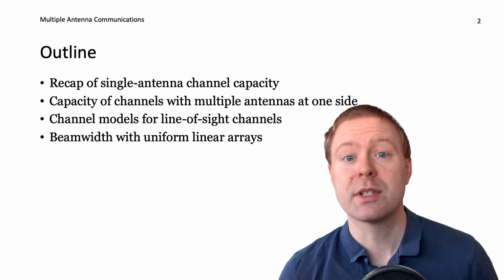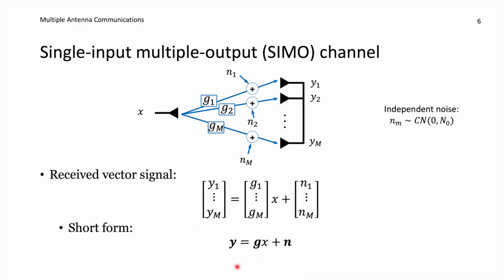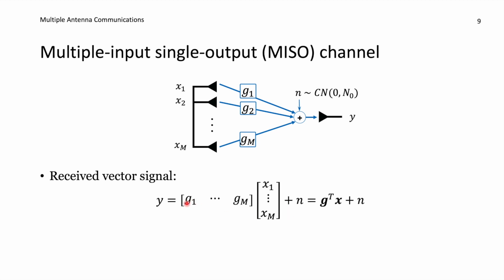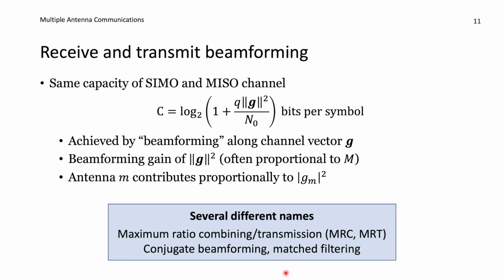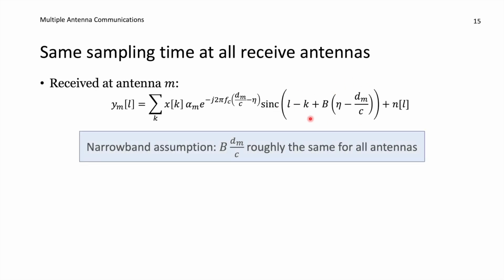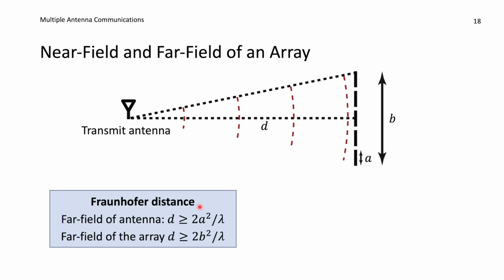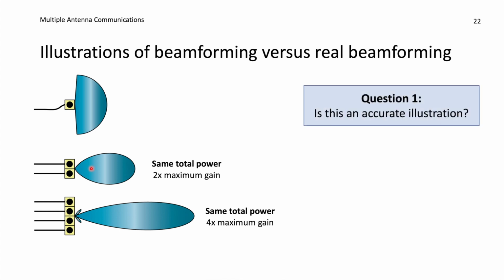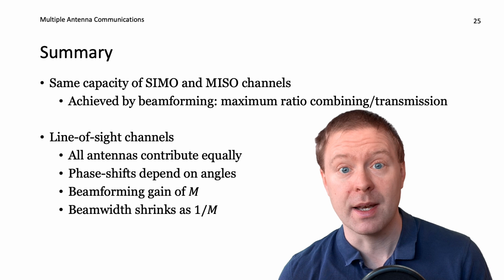Lecture 2: Basics of Transmit and Receive Beamforming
This is the video for Lecture 2 in the course Multiple Antenna Communications at Linköping University and KTH. The lecture covers: the capacity of deterministic channels with multiple antennas at one side, the geometry behind maximum ratio processing, channel modeling for line-of-sight communications, beamwidth with uniform linear arrays.

0:00 Introduction
0:03 Outline
0:42 Taxonomy: Point-to-point channels
3:03 Capacity of memoryless SISO channel System model in symbol-sampled complex baseband
6:24 Geometry of received signal • Received vector y is summation of
8:18 Capacity of SIMO channel . Maximum ratio combining (MRC)
11:10 Multiple-input single-output (MISC) channel
17:07 Receive and transmit beamforming . Same capacity of SIMO and MISO channel
20:28 Complex-baseband model for antenna m
24:12 Same sampling time at all receive antennas
26:26 Uniform linear array (ULA)
27:26 Near-Field and Far-Field of an Antenna
30:30 Near-Field and Far-Field of an Array
31:42 Far-field approximation with ULA
34:07 ULA channel model
35:38 Channel capacity with line-of-sight channel
36:25 illustrations of beamforming versus real beamforming
38:07 Beamwidth